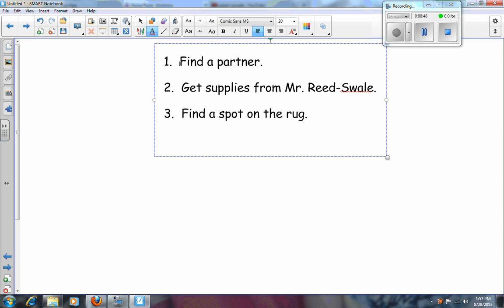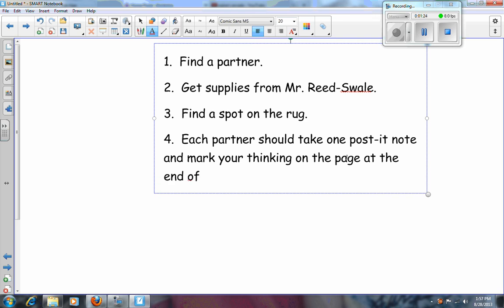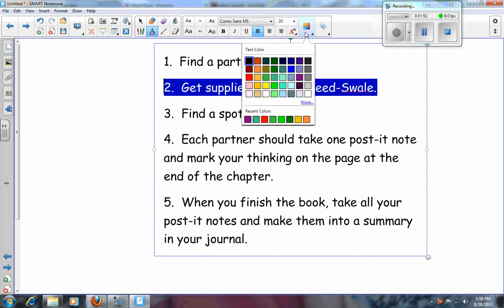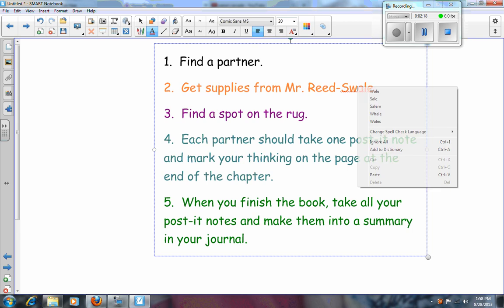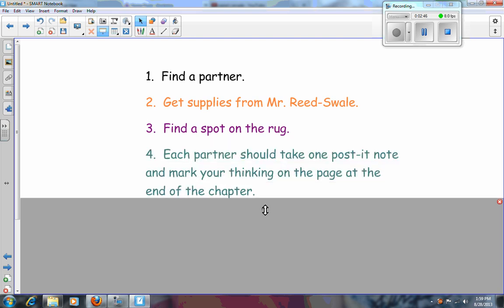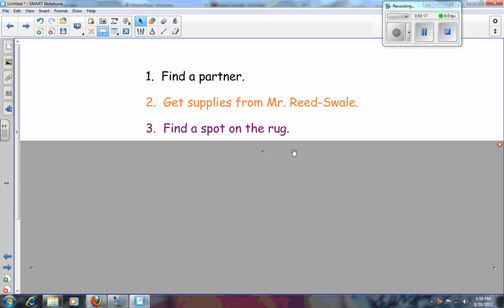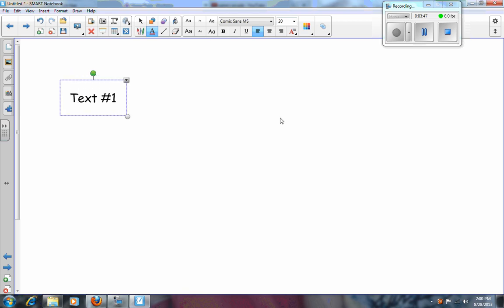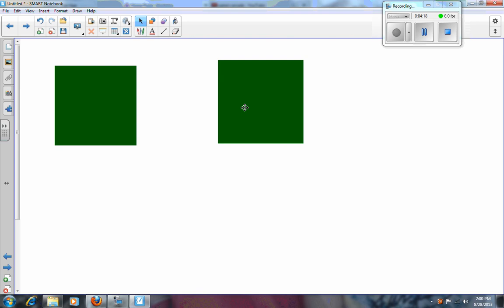14 Anchor Charts and Directions with Screen Shade Tool and Boxes